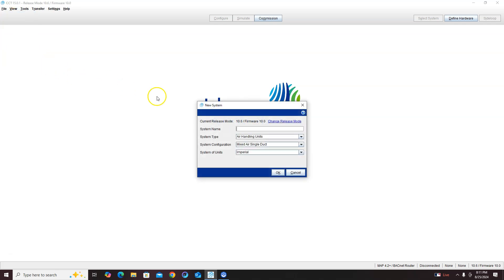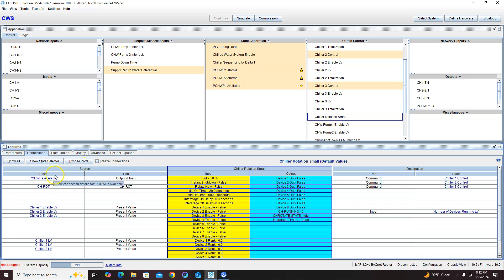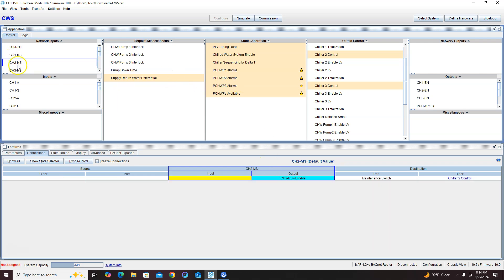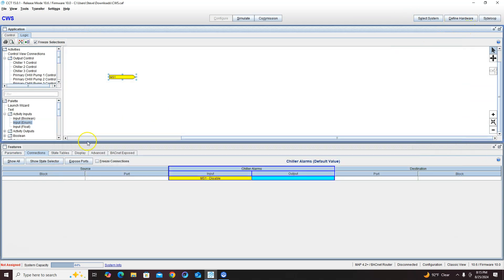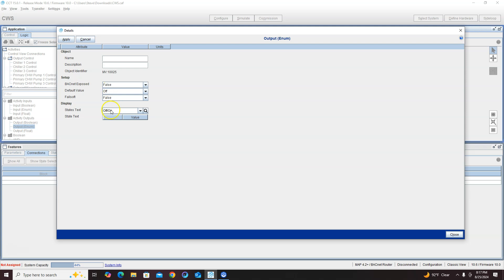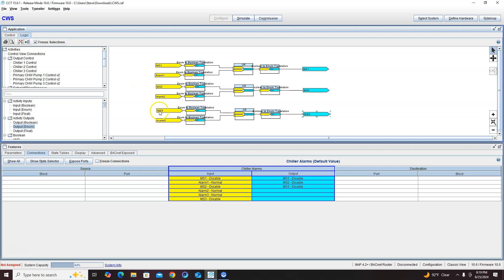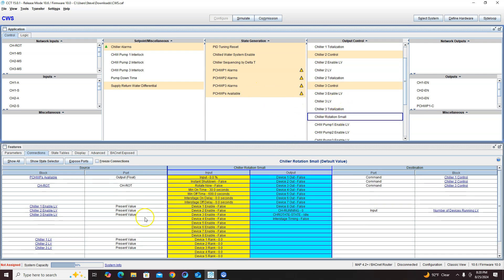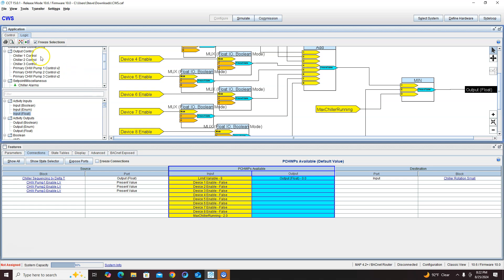Lead Lag Standby Chiller programing in CCT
This video shows how you can make a lead, lag, standby system in CCT.